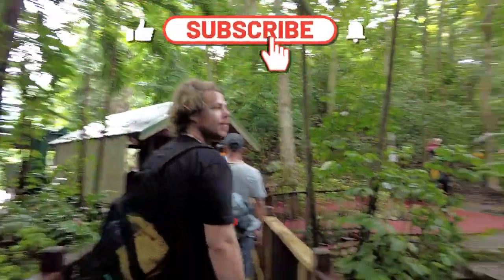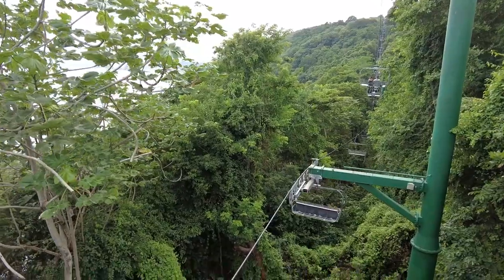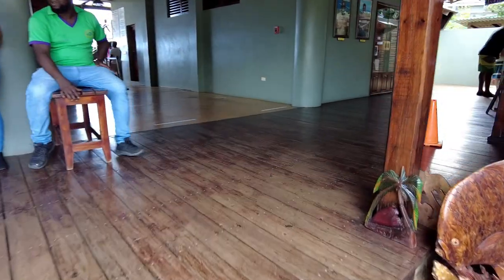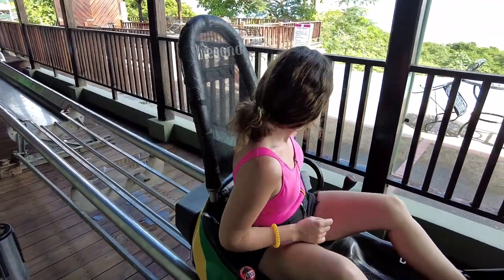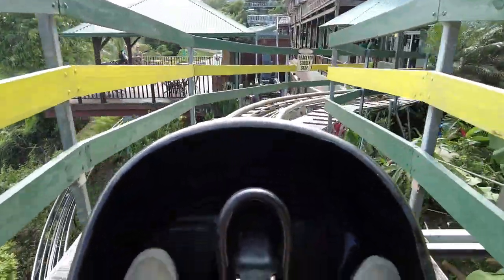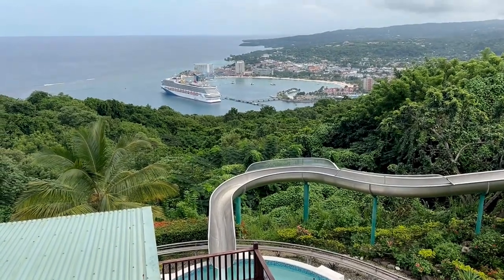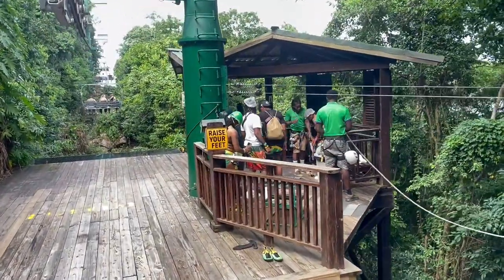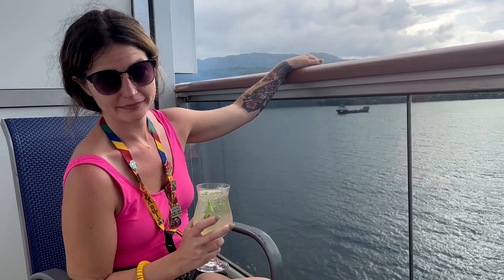Carnival Sunrise - Ocho Rios, JAMAICA HAS GOT A BOBSLED! (Mystic Mountain Excursion)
Come along as we explore Mystic Mountain in Ocho Rios, Jamaica for our bobsledding excursion! Full tour of Mystic Mountain along with prices and how much our day cost. Later we head back to the ship to try Blue Iguana tacos, check out Guys Pig & Anchor, and share some tips from our spa balcony! Happy holidays from A Nervous Trek.💛